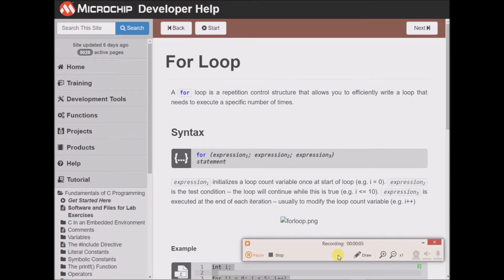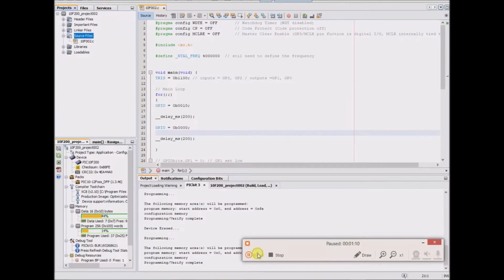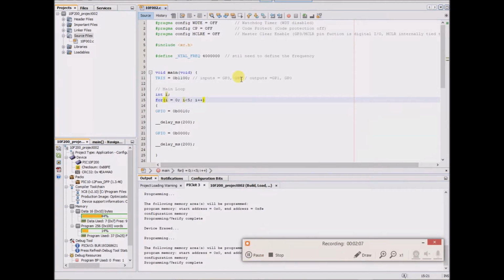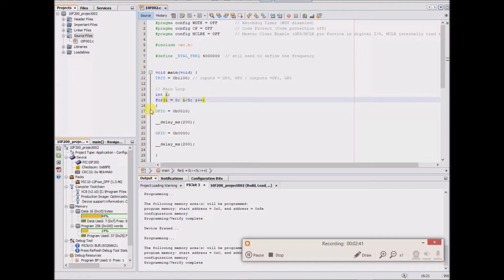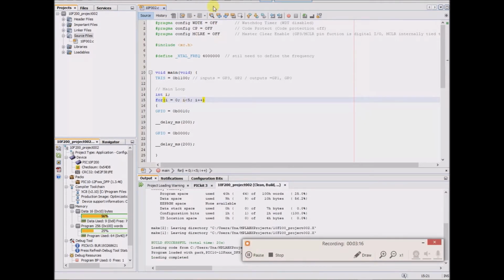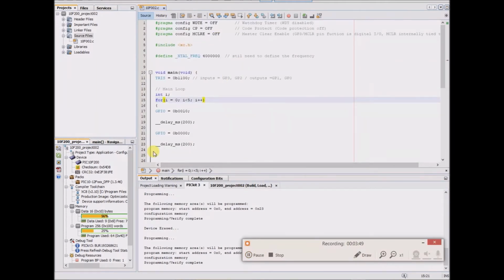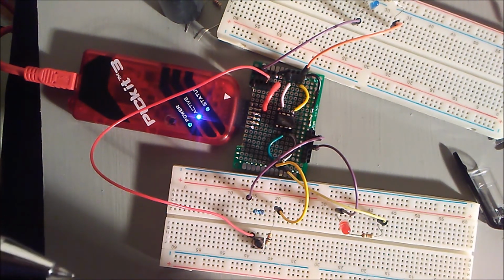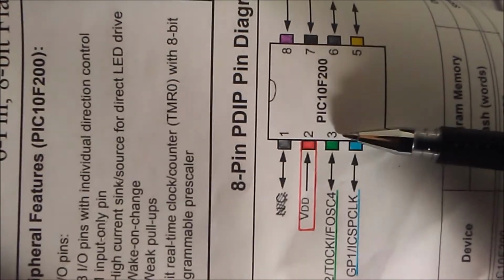The PIC10F200 Series: Part 003: for loop continued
The PIC10F200 Series: Part 003